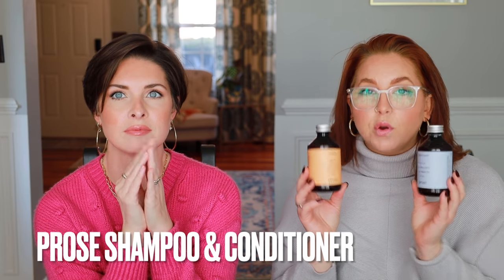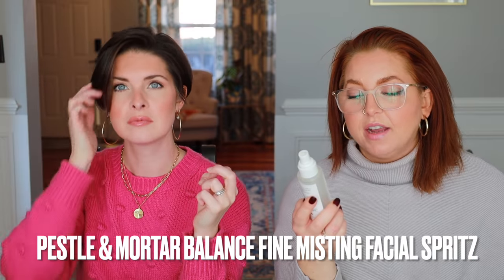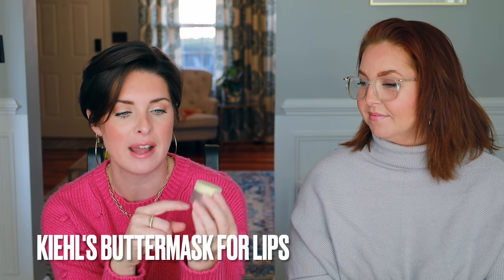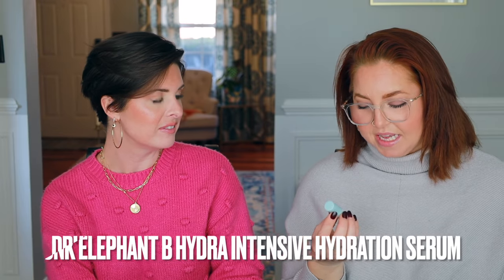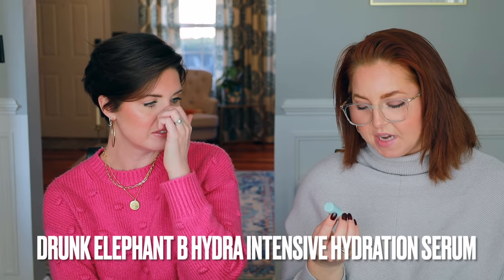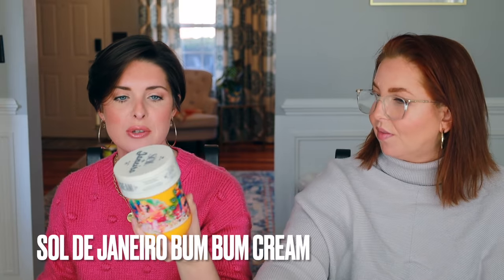Beauty Empties || Smash or Pass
Welcome to another installment of beauty empties (smash or pass) where we share our trash & reviews with you. Be sure to let us know if you spot any favorites in the comments below.

**Save $10 off of your Beauty Pie order with code OURTIMESENTME

PRODUCTS MENTIONED:
*Prose Shampoo & Conditioner
*Browluxe Precision Brow Pencil
Moroccanoil Dry Shampoo
Drybar Detox Dry Shampoo
Hero Mighty Patches
*REN Evercalm Gentle Cleansing Gel
*REN Evercalm Gentle Cleansing Milk
REN AHA Tonic
Pestle & Mortar Fine Misting Facial Spritz
Kiehl’s Buttermask for Lips
Drunk Elephant B Hydra Intensive Hydrating Serum
Glossier You Perfume
Milk Blur Liquid Foundation
Sol de Janeiro Bum Bum Cream
Daughters of the Land Moon Mylk Salts
Tarte Lights, Camera, Lashes Mascara
Marc Jacobs At Lash’d Mascara (no longer sold)
Thrive Mascara
Tarte Big Ego Mascara

WHAT WE’RE WEARING:
Our sweaters are old
City Beauty City Lips Plumping Gloss